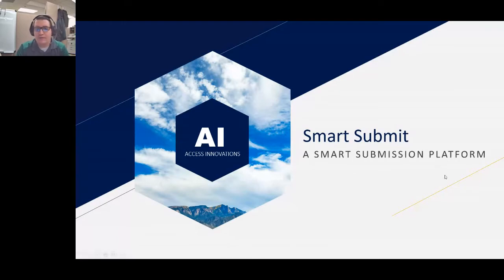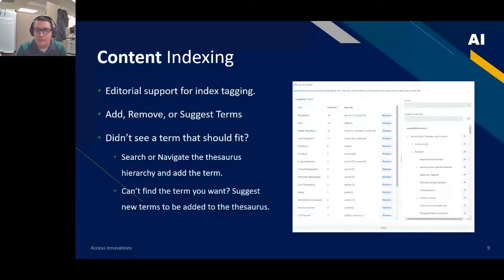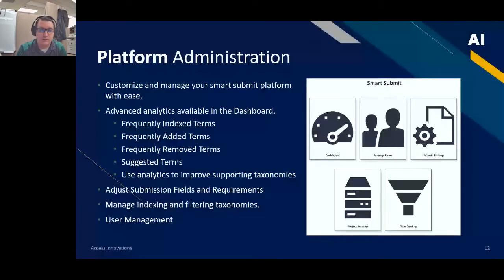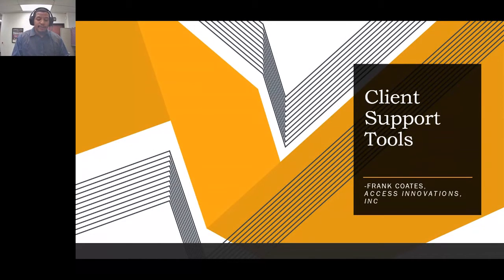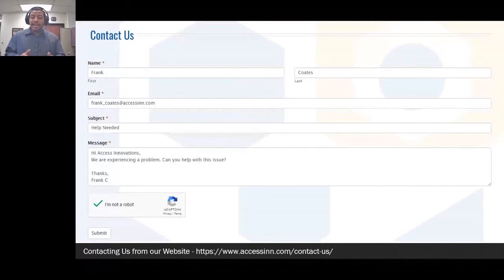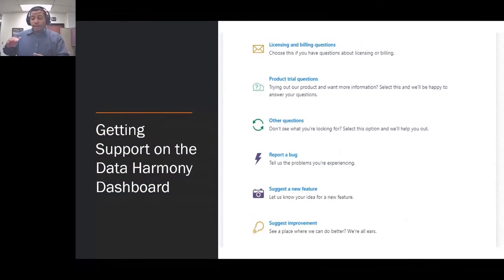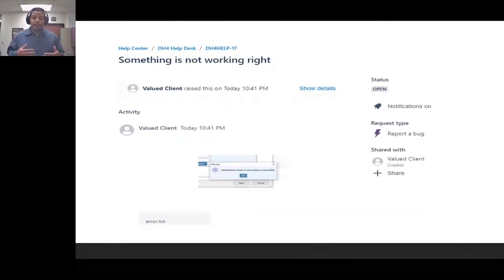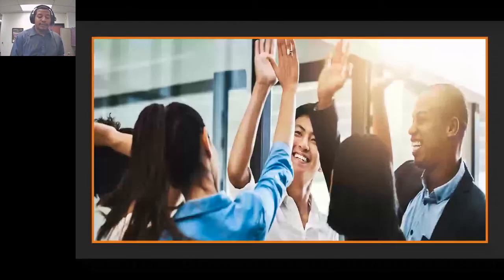DHUG2021 Smart Submit and Client Support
Michael Millar, Junior Software Developer, and Frank Coates, Client Support Manager

Get a peek at the new and improved Smart Submit and learn about new, easier ways to contact the support team at Access Innovations.